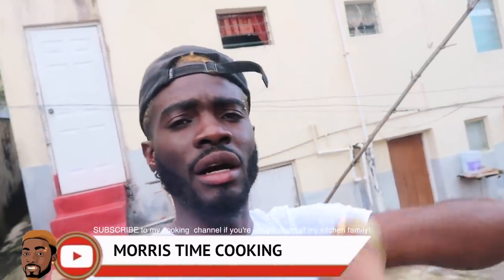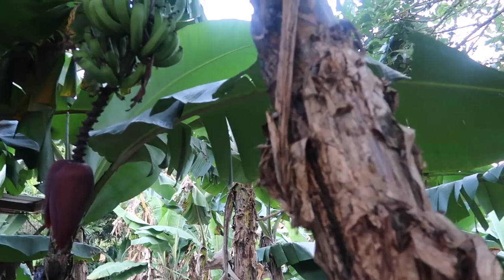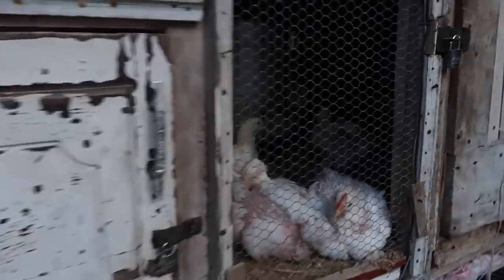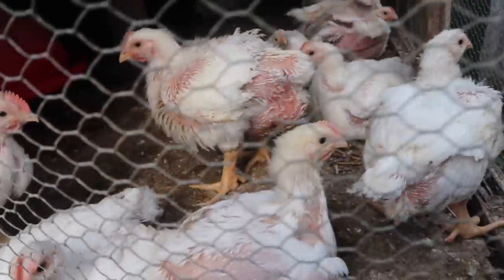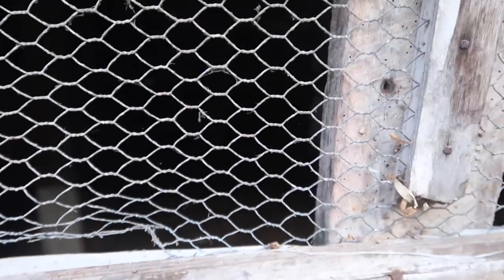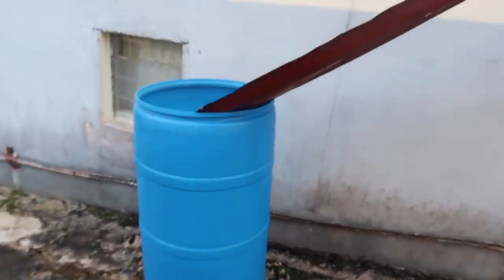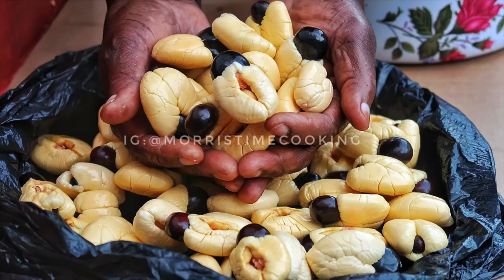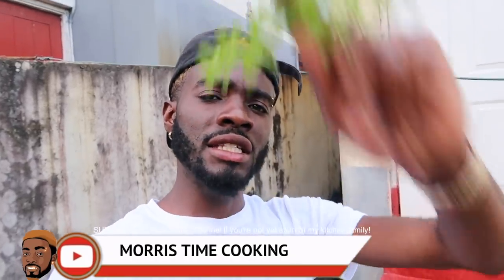JAMAICAN BACKYARD TOUR | Vlog #21 | GaampTv